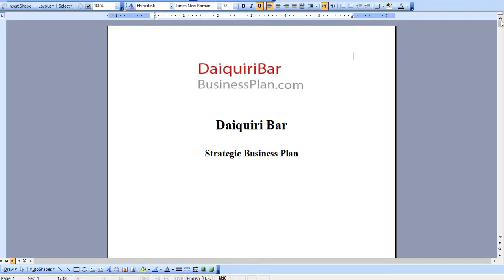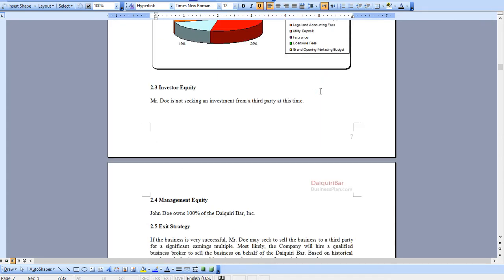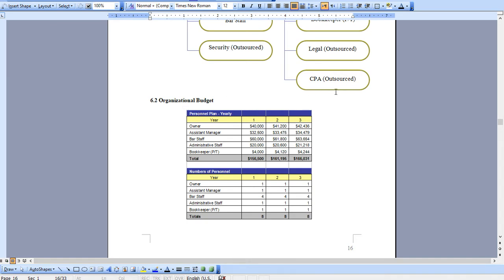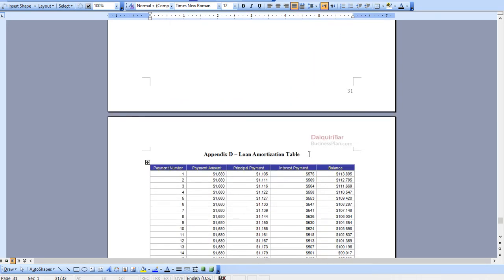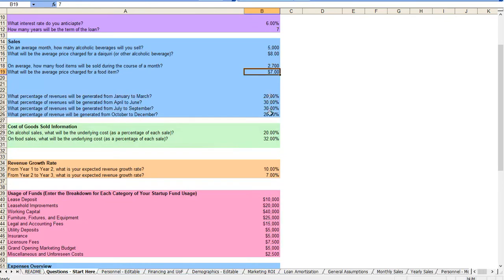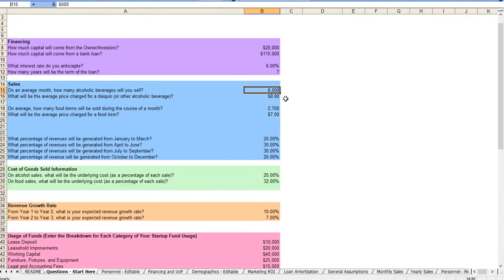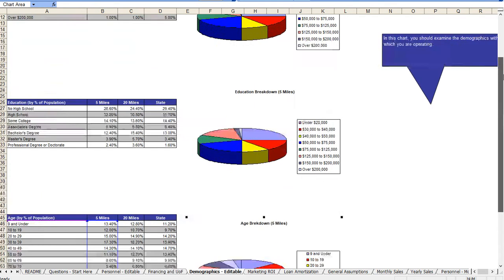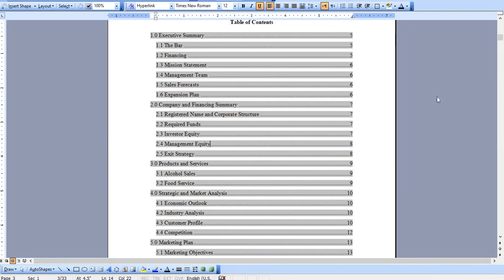Daiquiri Bar Business Plan with Excel Model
A full and completely editable daiquiri bar business plan with a  Q&A based excel model.